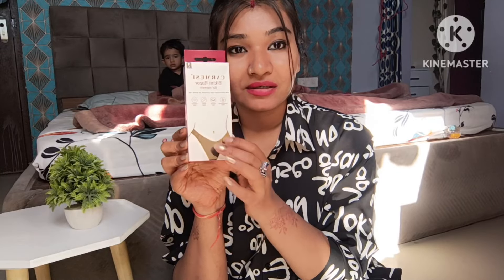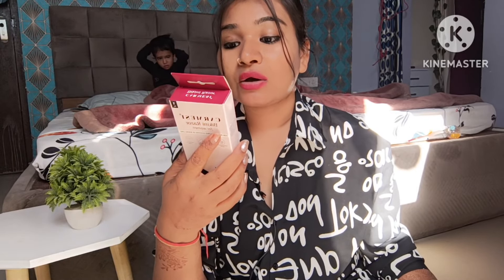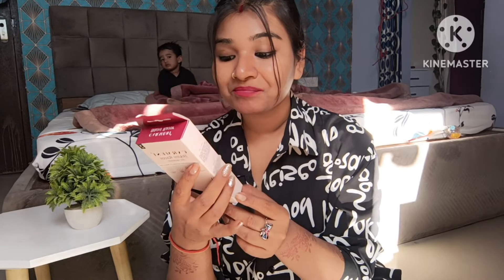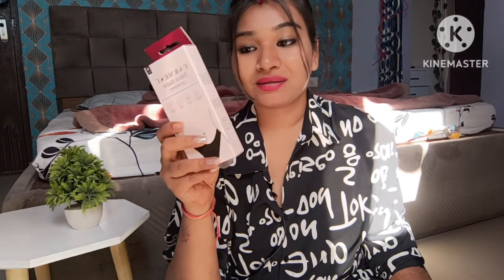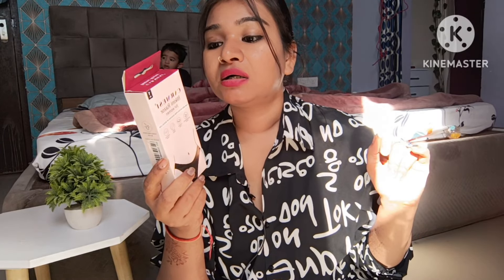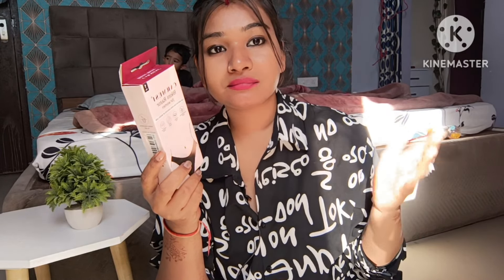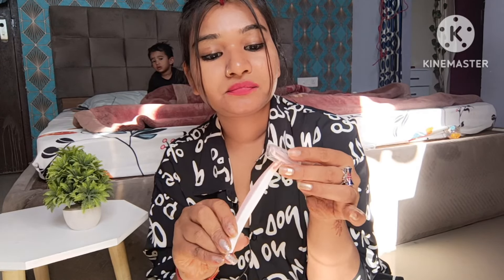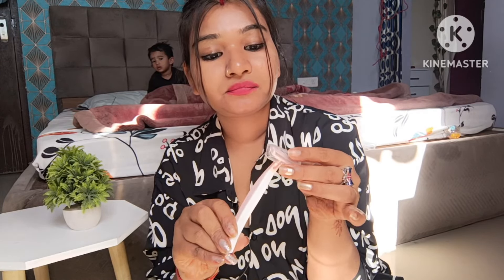अपने VAGINA /PUBIC HAIR को SHAVE करने वाली महिला यह वीडियो ज़रूर देखें|BEST WAY TO REMOVE PUBIC HAIR